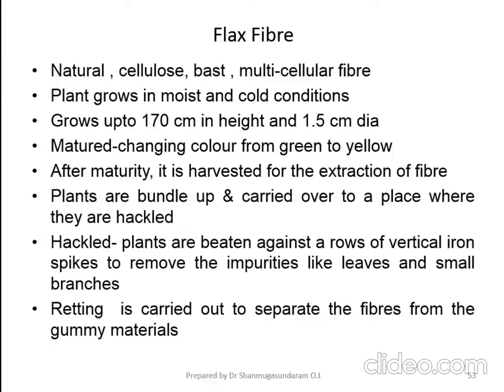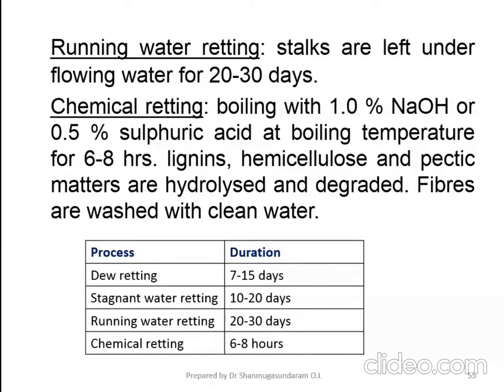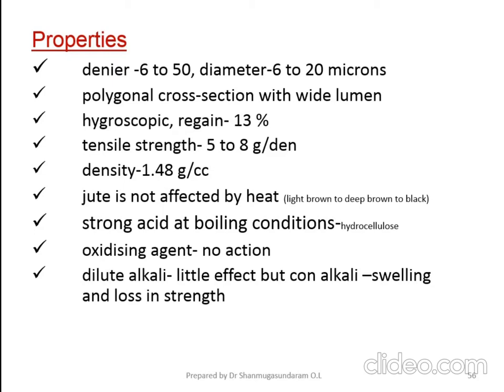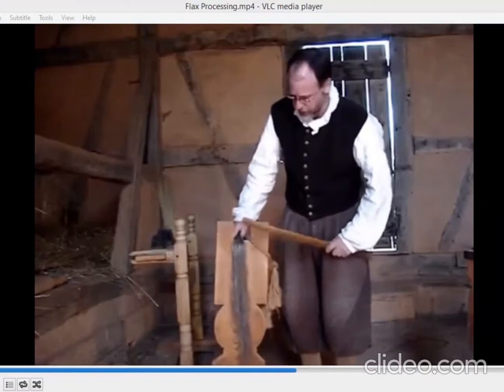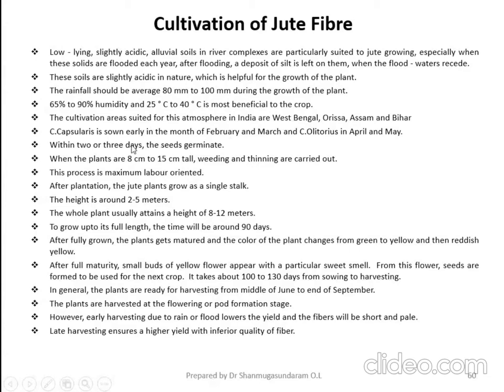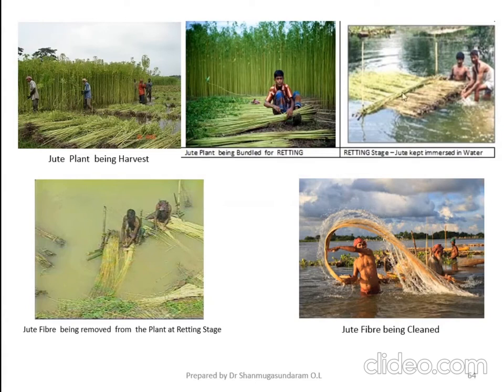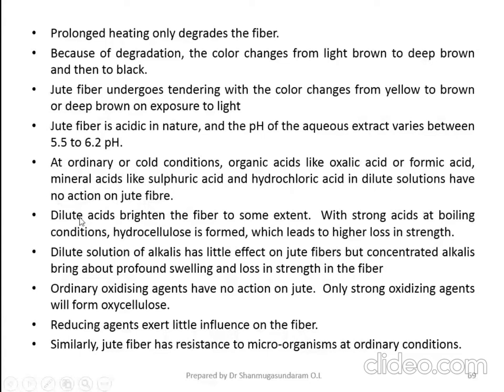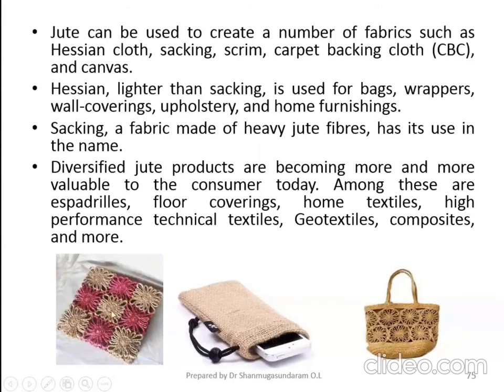# Extraction of # Flax, Jute # Properties of # Flax & # Jute & # Applications of # Jute # Flax